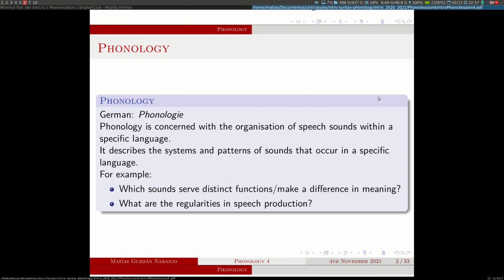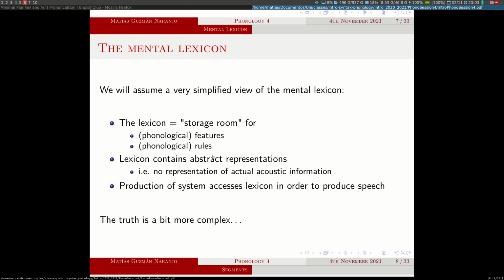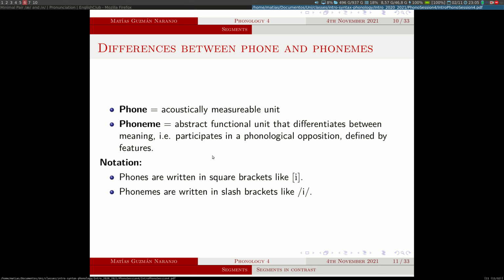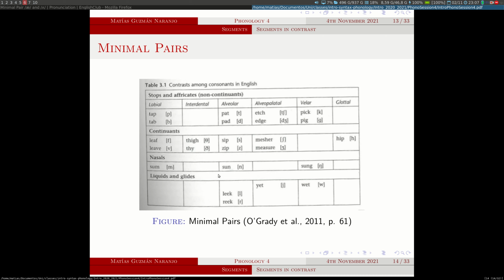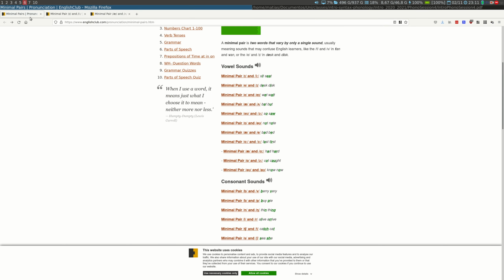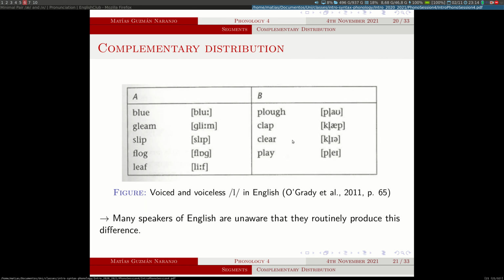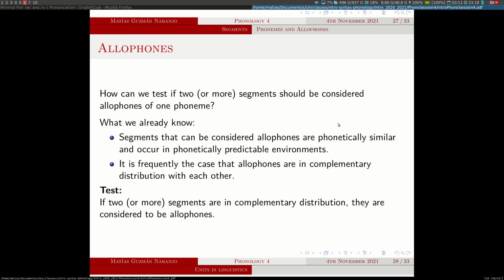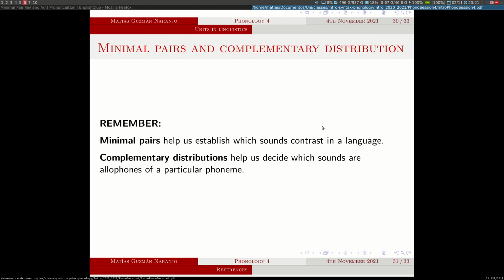Phonetics and Phonology - Session 4